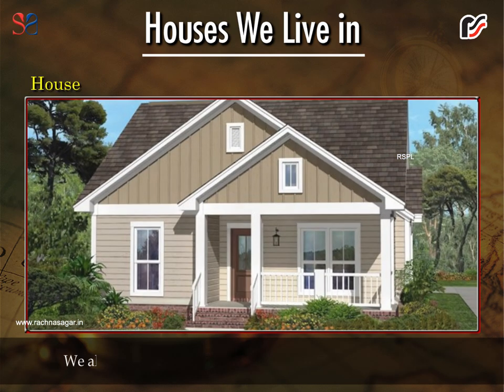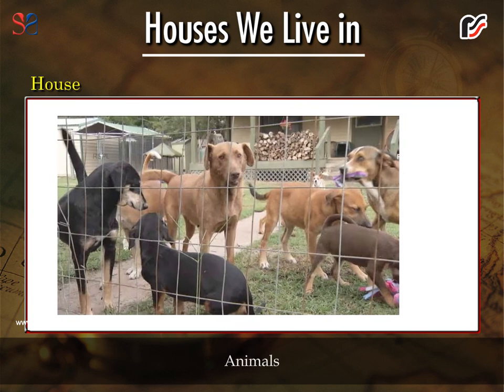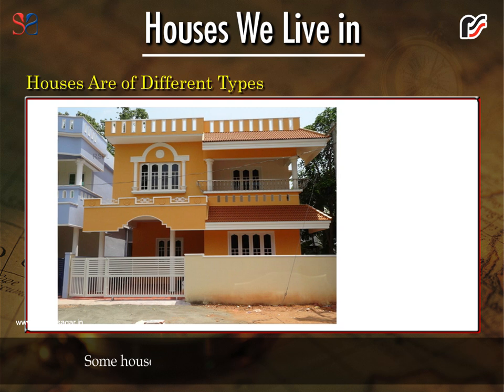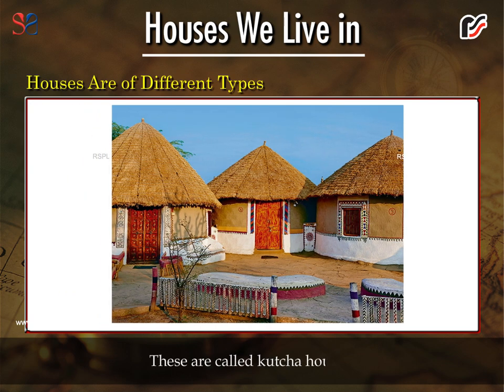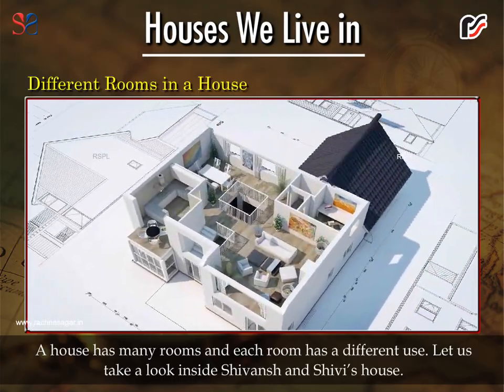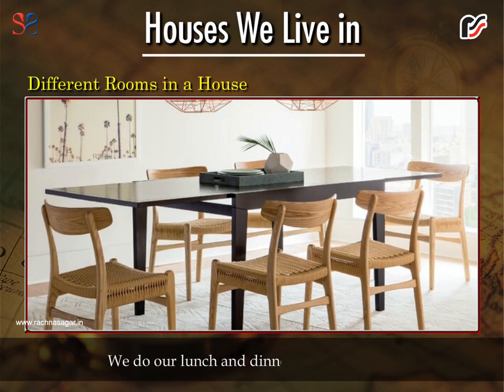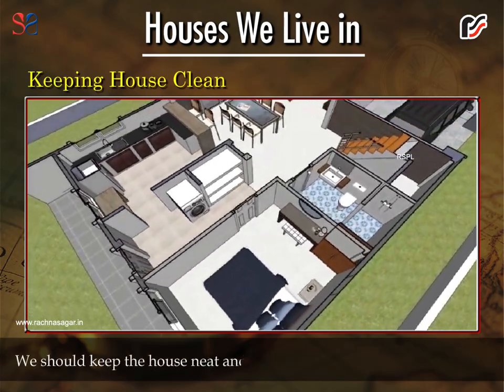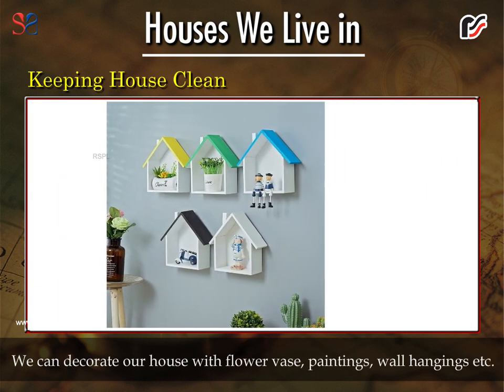Houses We Live In